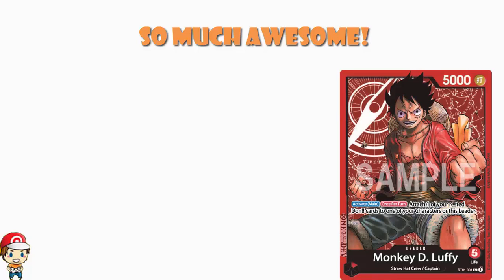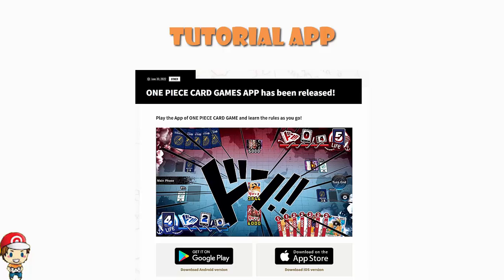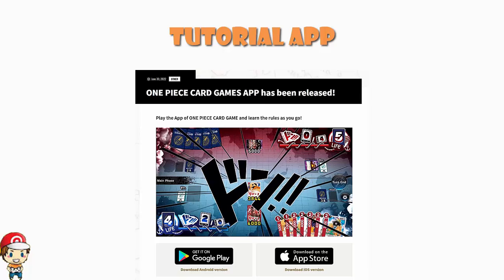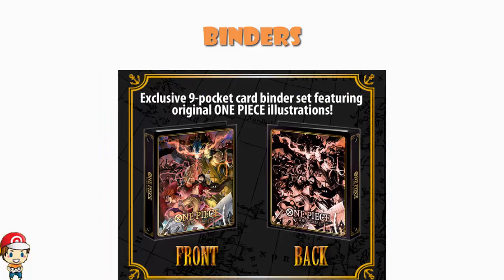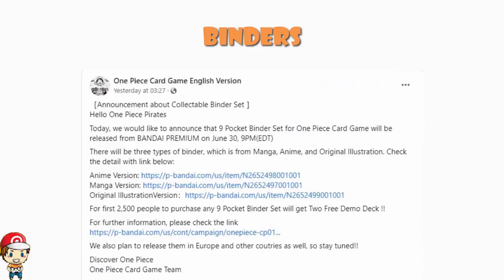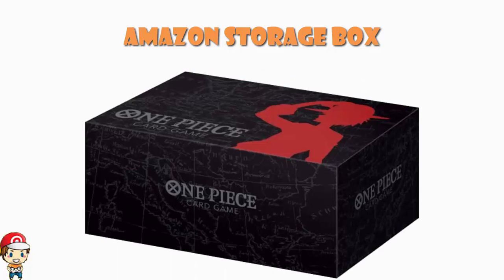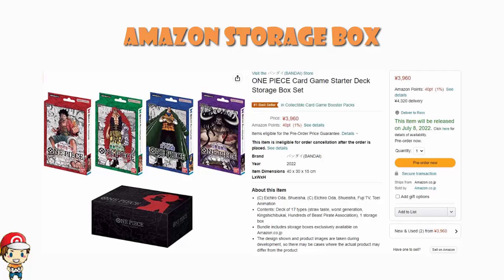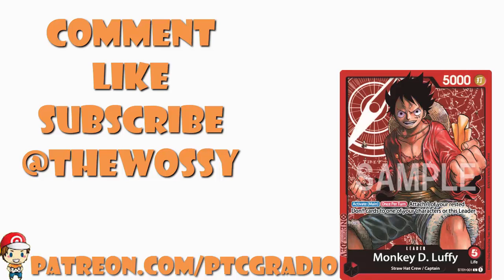Tutorial App is Here, Trial Decks, Binders & Exclusive Storage Box! (BIG One Piece TCG News)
There's a whole bunch of One Piece TCG news today including the worldwide release of the tutorial app! Come see!